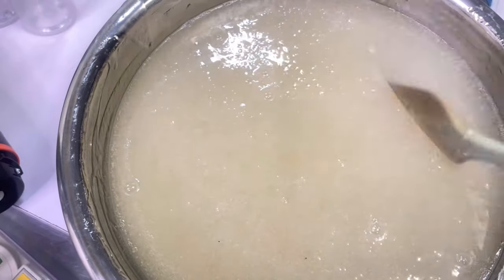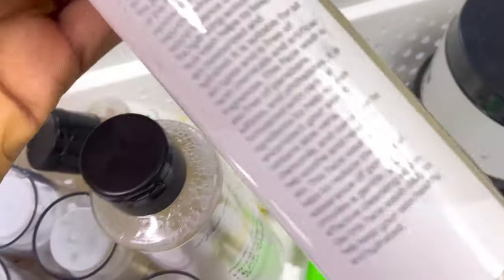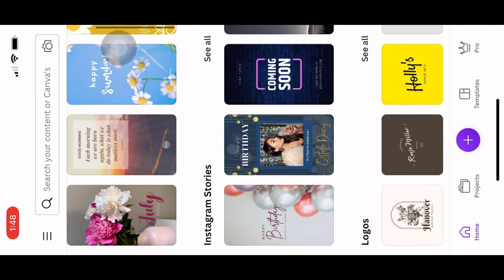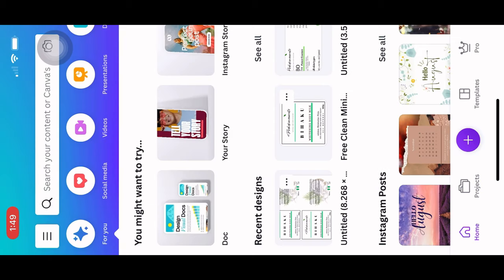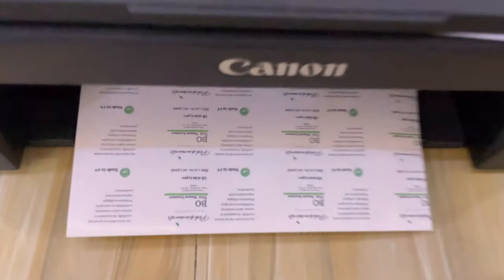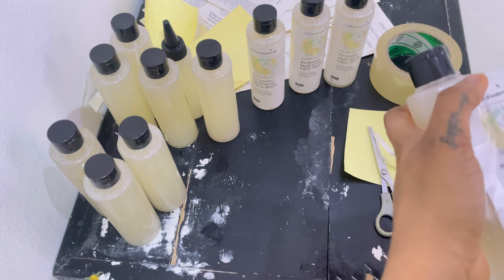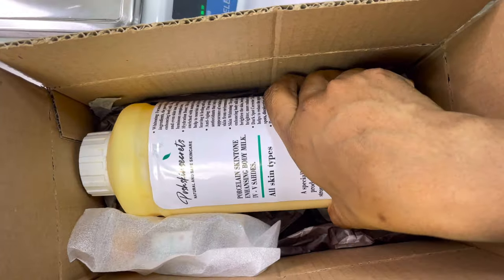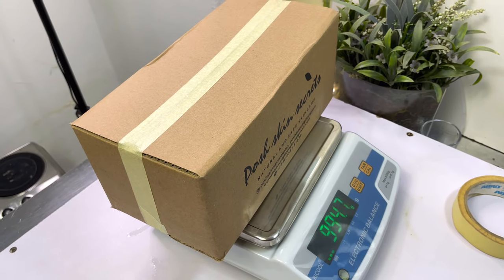VLOG: Behind The Scene Formulation Week| Learn How To Make Your Own Labels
learn to make your own labels and turn them into water proof.

* Bulk skincare/rebranding / white label.
*Training
* Procurement

TO SHOP OUR COURSES, EBOOK, SKINCARE LINE, AND INGREDIENTS CLICK THE LINK(S) BELOW 👇👇👇👇👇👇👇👇